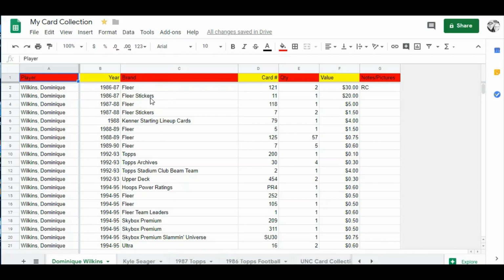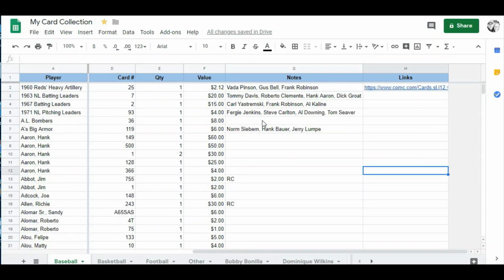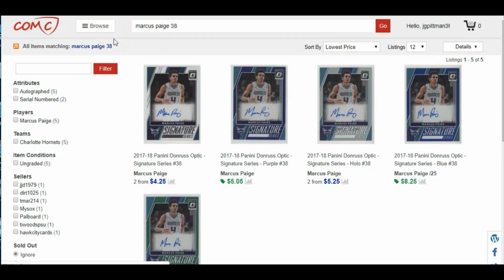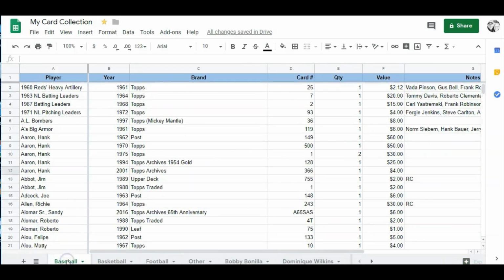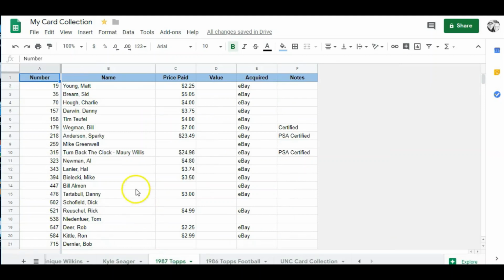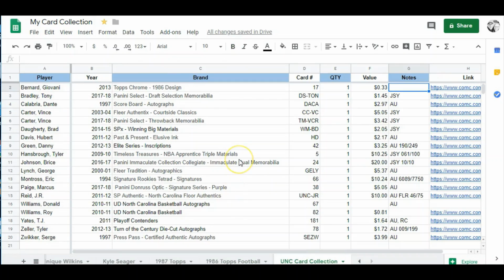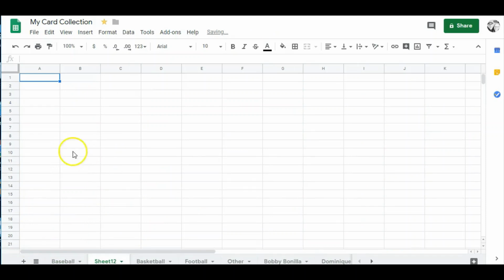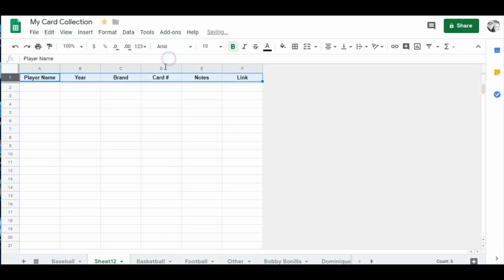My Sports Card Database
Organizing your card collection can be daunting and keeping track of what you own is hard once your collection hits a certain size.  So in this video I describe how I catalog my card collection using Google Sheets.  If you have any questions please leave them in the comments below!